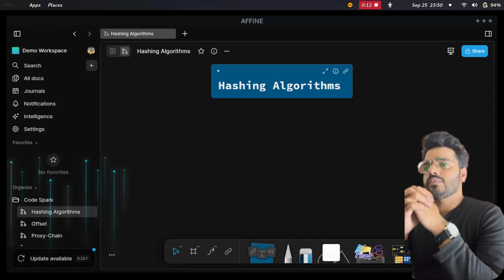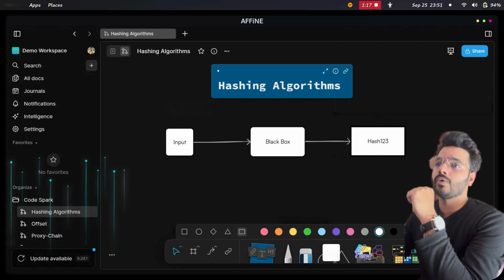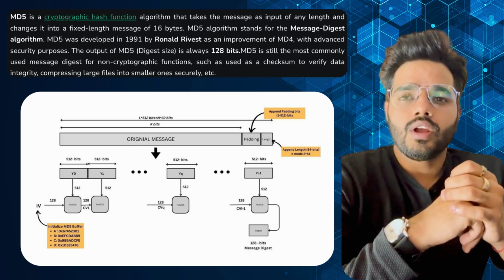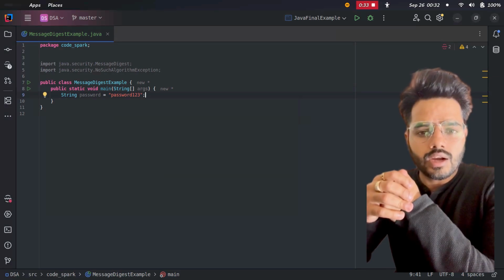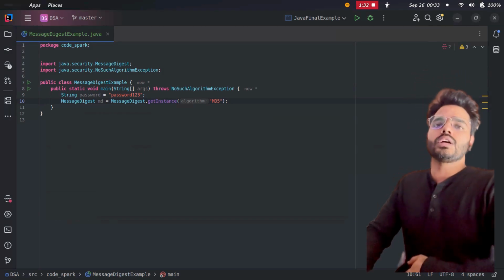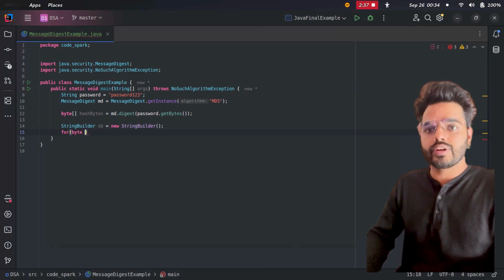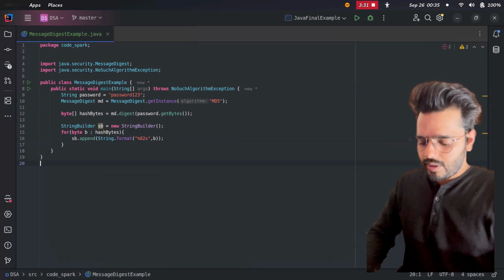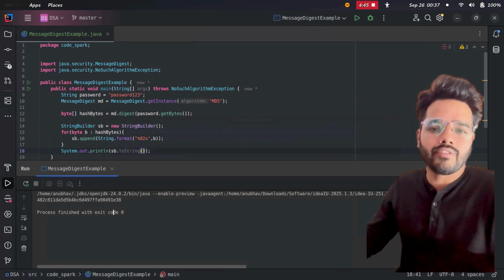Why MD5 Password Hashing is a Terrible Idea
Learn why MD5 is broken for passwords and how it affects password security in this video on hashing explained simply. MD5 hashing was once a popular choice for password encryption, but its weaknesses have made it unsuitable for secure authentication. In this java security tutorial, we'll explore the basics of cryptography in java and discuss the differences between md5 and sha256, including the advantages of using sha256 over md5 for password hashing in java. We'll also cover the fundamentals of hashing in java, including what is md5 and how it's used in java programming. By the end of this video, java beginners will have a solid understanding of password hashing java best practices and how to implement secure coding techniques to protect against password vulnerabilities. Whether you're interested in java basics, java coding, or cybersecurity basics, this video will provide a comprehensive overview of password encryption and the importance of secure authentication. Discover how to use java encryption and java hashing to protect your passwords and data, and learn from this java tutorial why md5 is no longer a viable option for password security.